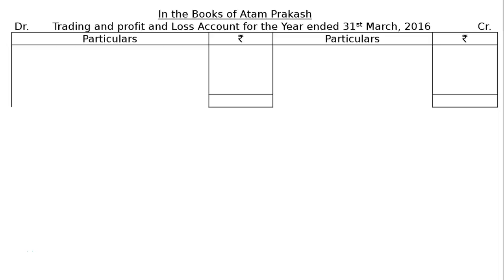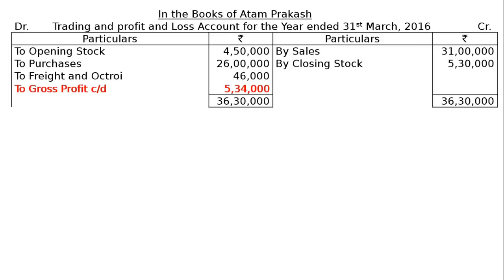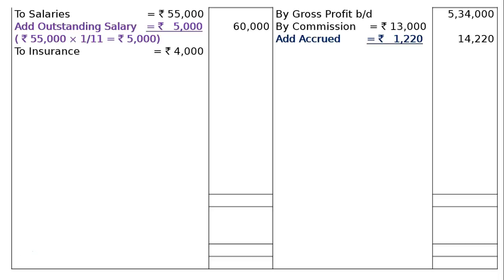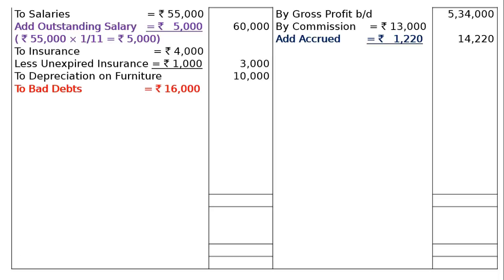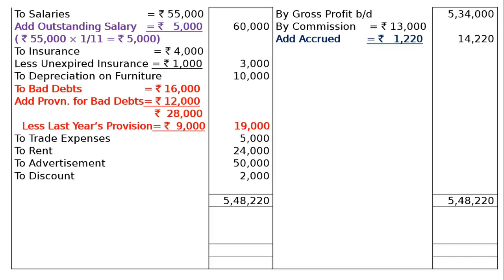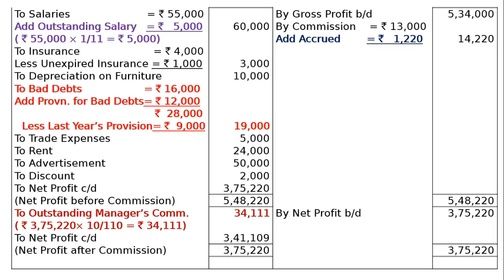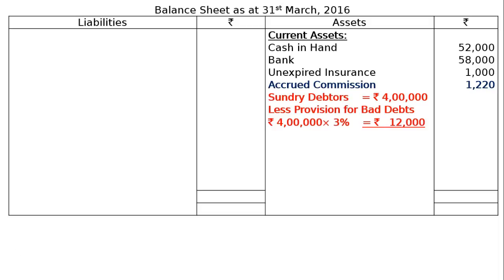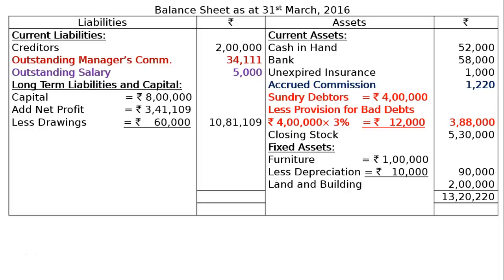T. S. Grewal Solutions - Class XI - Chapter 18- Adjustments in Financial Statements- Answer 29